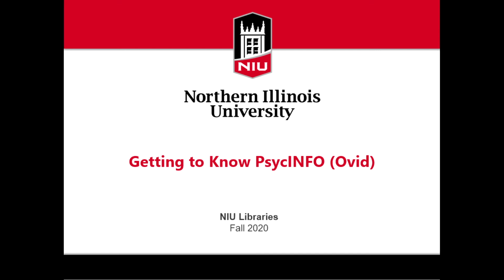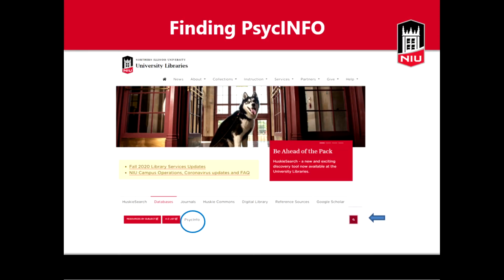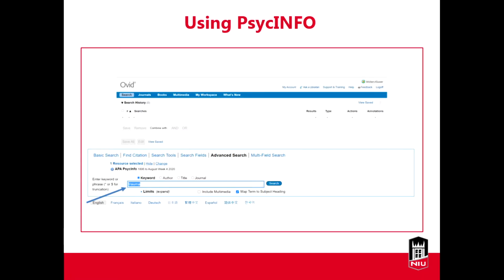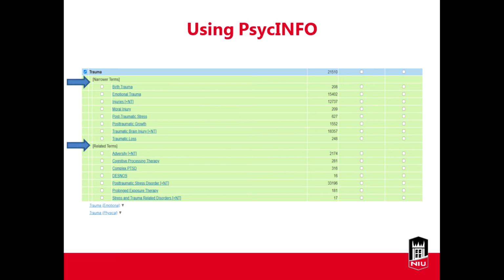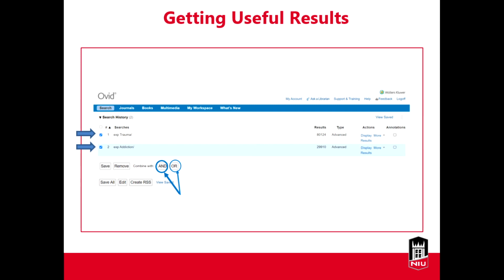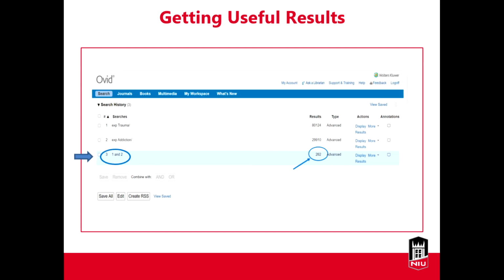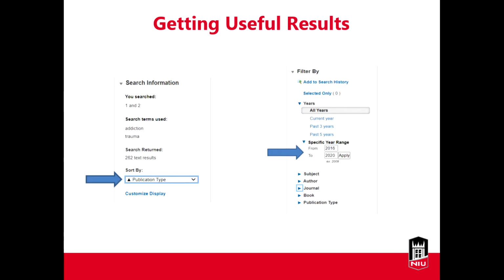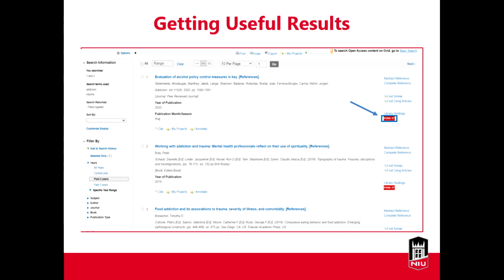Getting to Know PsycINFO (Ovid)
In this tutorial, you will learn how to use the PsycINFO database to find sources in psychology, psychiatry, and other disciplines focused on the behavioral sciences.